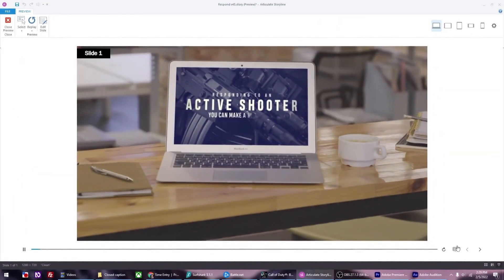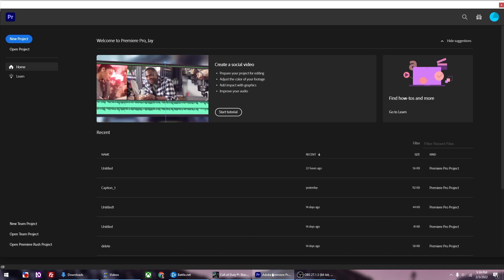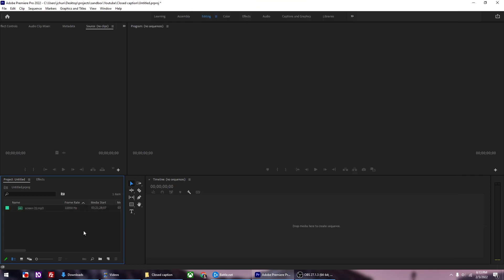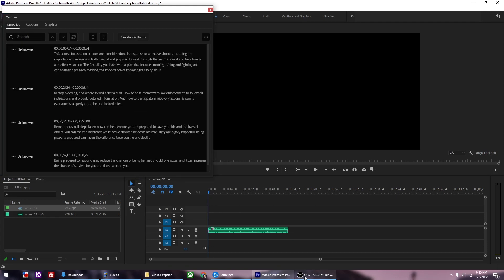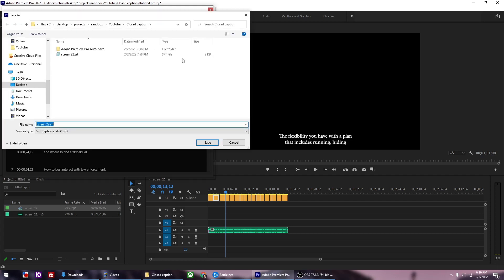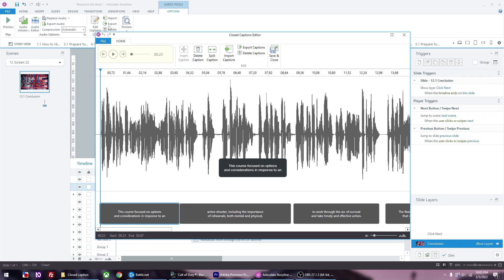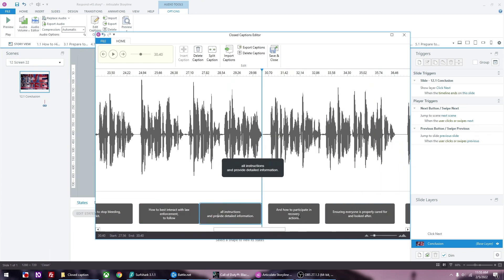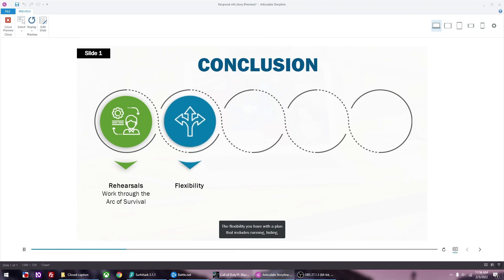Auto generate Closed Captions with Premiere and Articulate Storyline | eLearning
Auto generate Closed Captions with Premiere and Articulate Storyline. Storyline currently doesn't have auto closed captions, so we'll be using Adobe Premiere to auto generate the closed captions and importing it to Articulate Storyline.